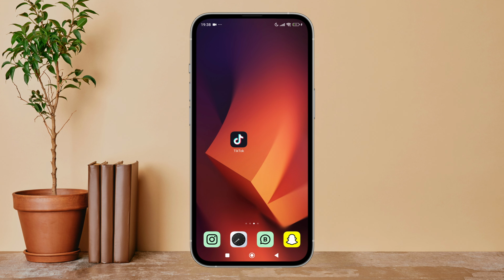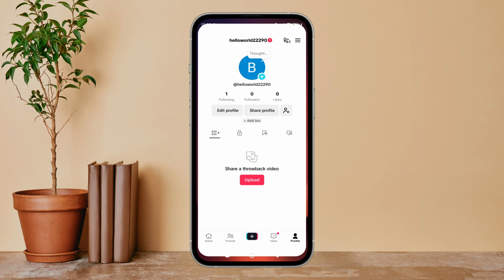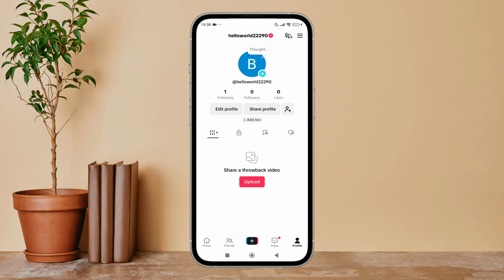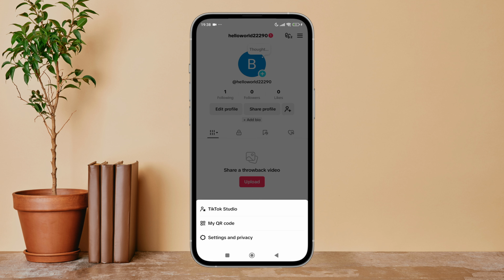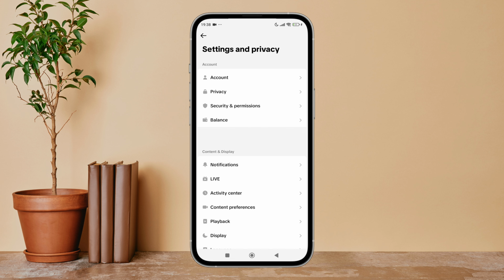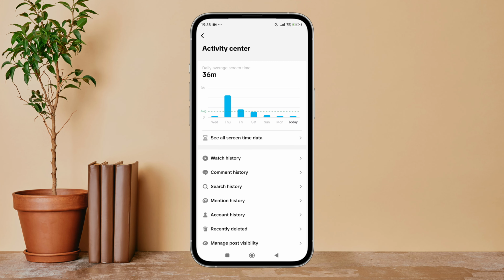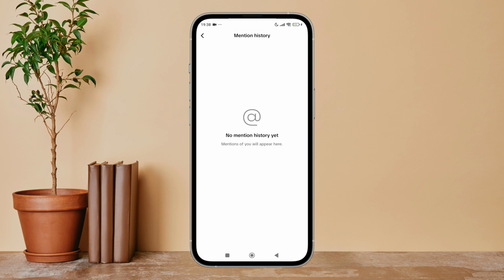View Mention History On Tiktok. |Technologyglance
Want to check where you’ve been mentioned on TikTok? In this step-by-step guide, we’ll show you how to view your mention history on TikTok, so you can easily find all the videos and comments where your username has been tagged. Whether you’re a creator or an active user, this feature is helpful for keeping track of interactions, collaborations, or shout-outs from other users. We’ll walk you through the steps to access your mention history and manage your TikTok mentions efficiently. Perfect for anyone who wants to stay updated on their TikTok mentions and connect with their community. Watch now to learn how to view your mention history on TikTok!